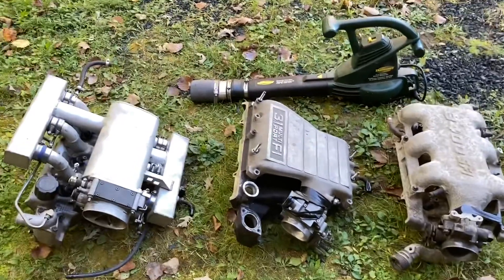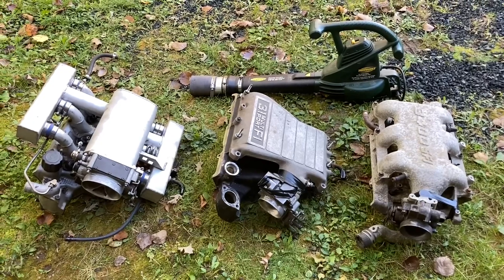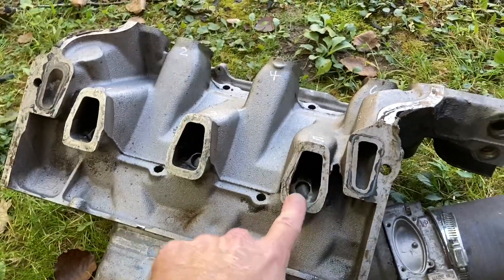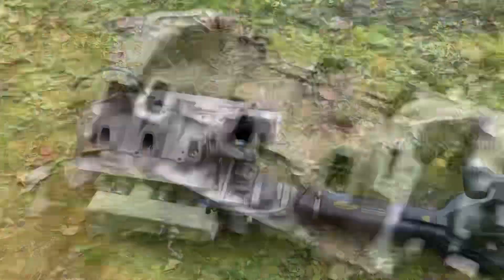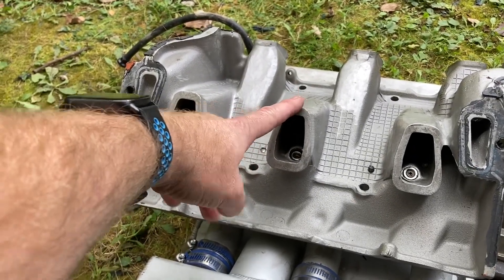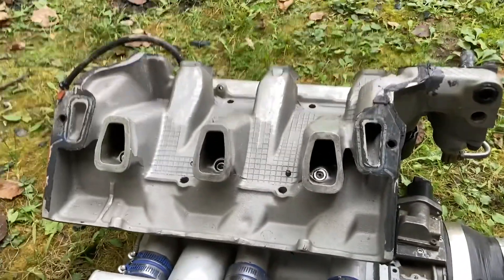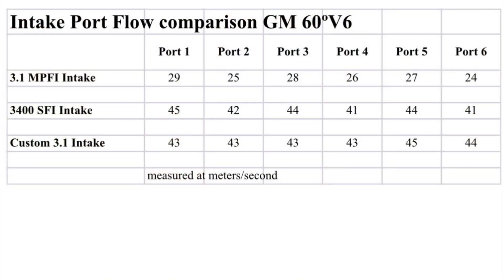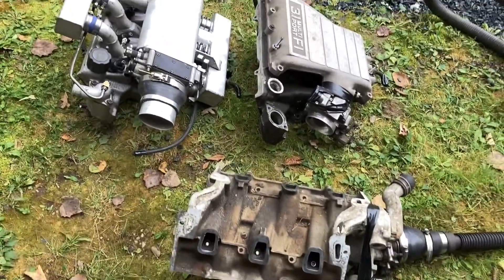Intake Manifold Boosted flow comparison GM 60°V6’s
After blowing up the 3.1 turbo engine, I figured it’s a good time to compare the intake manifolds I’ve collected and see which flows best when boosted.